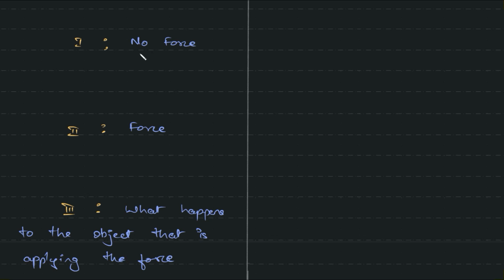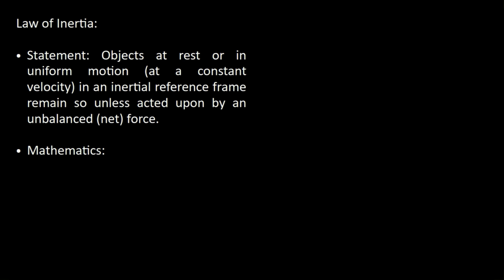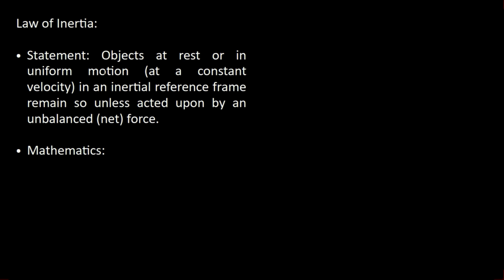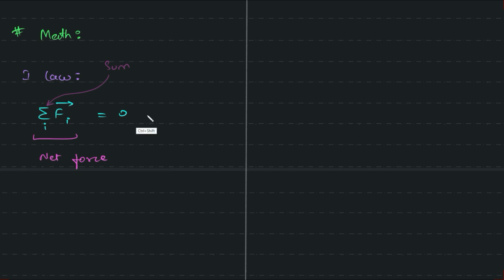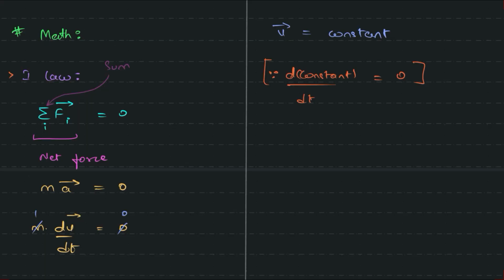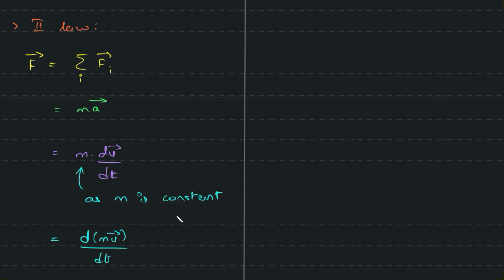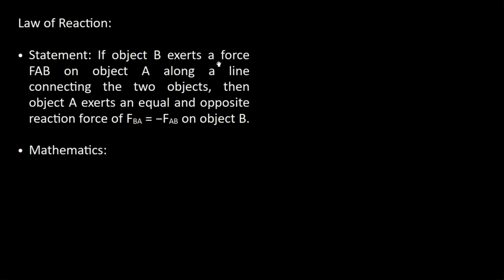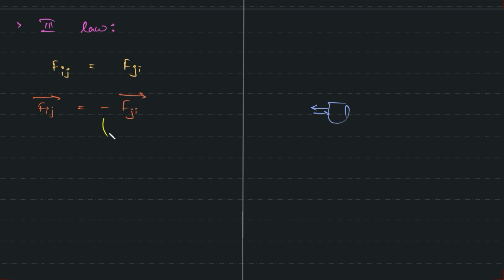01 F1 C1 Newton Law of Motion Overview